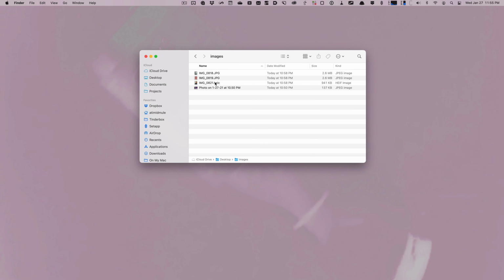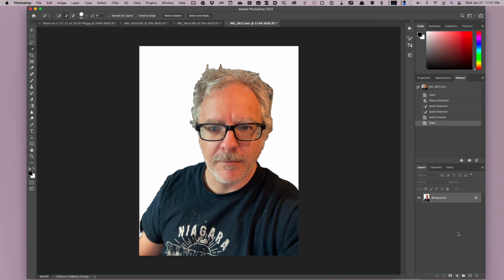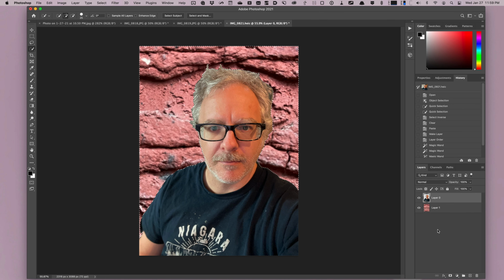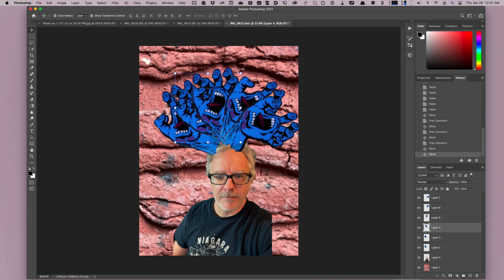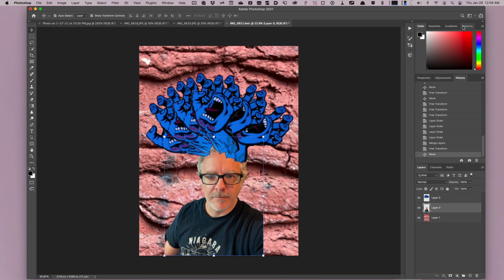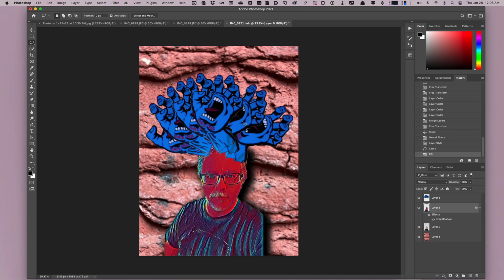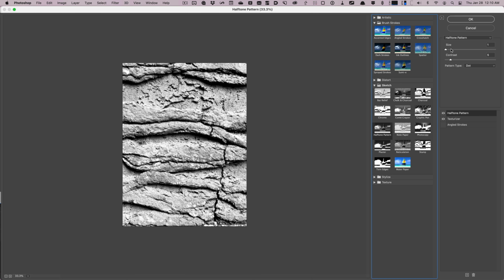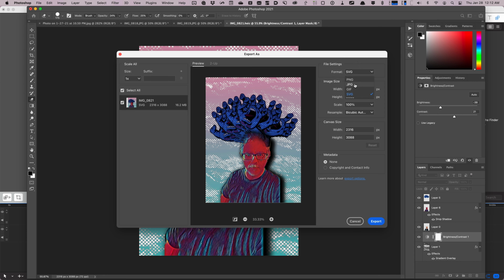Avatar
Quick Photoshop tutorial